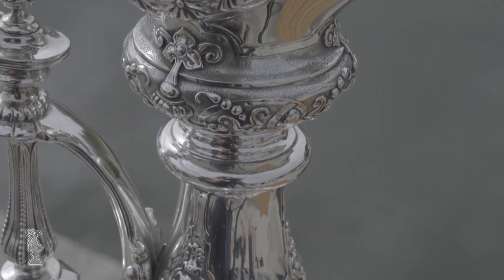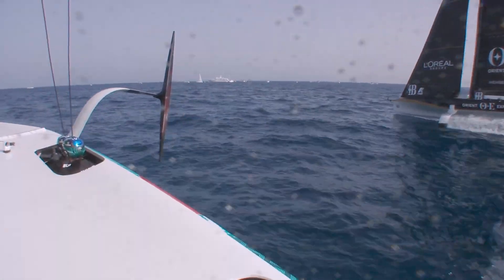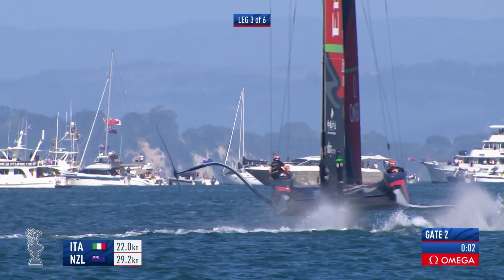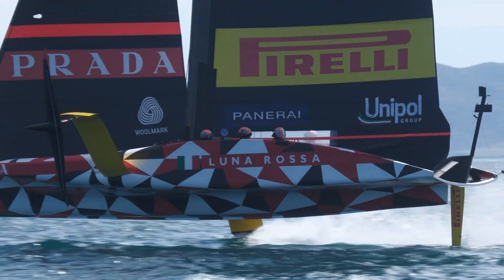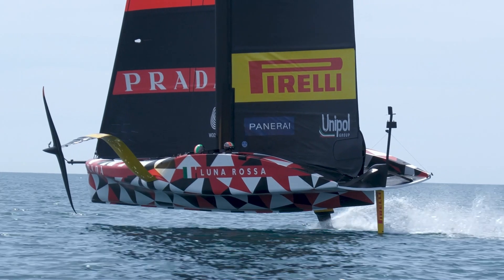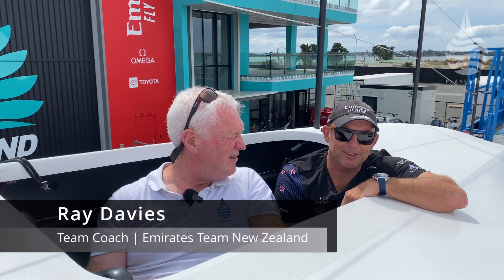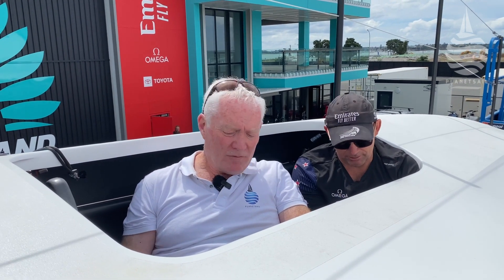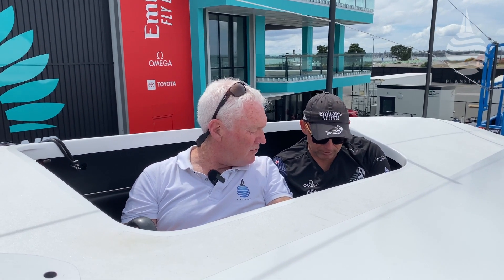Episode 3 - The Boats of the 37th America’s Cup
It’s easy to see why the 37th America’s Cup is widely considered to be the most technically complex Cup cycle. With some teams choosing to produce three different boats, the LEQ12, the AC40 and the AC75, running a modern campaign is a demanding logistical and technical challenge.
So what are the boats and what role do they play on the road to the America’s Cup?